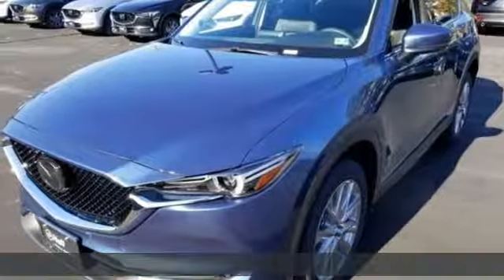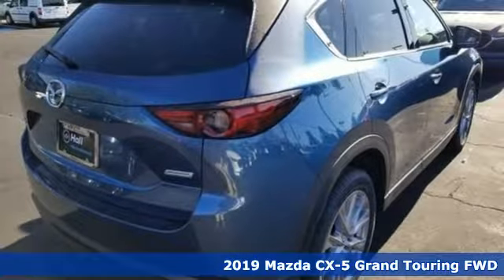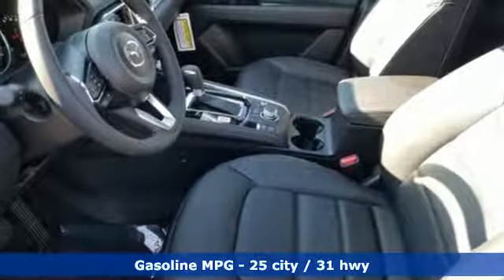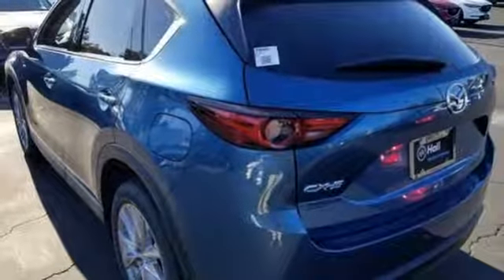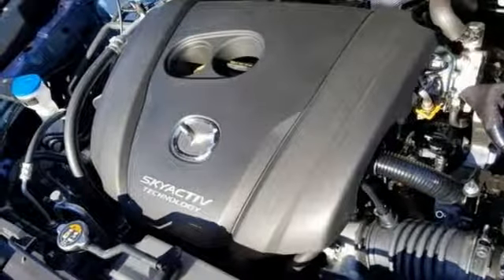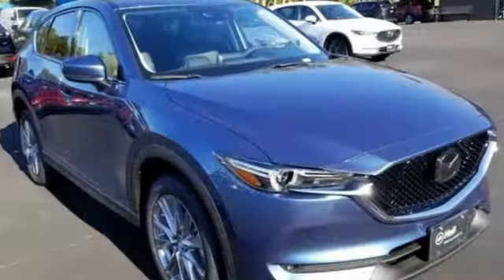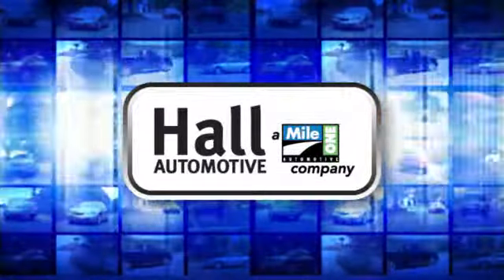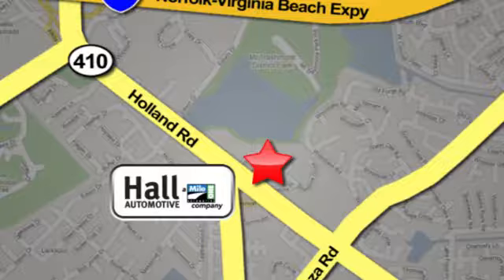New 2019 Mazda CX-5 Virginia Beach VA Norfolk, VA #1090602 - SOLD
Year: 2019
Make: Mazda
Model: CX-5
Trim: Grand Touring
Engine: SKYACTIVA® 2.5L 4-Cylinder DOHC 16V
Transmission: 6-Speed Automatic
Color: Blue
Interior: Black
Stock #: 1090602
VIN: JM3KFADM6K0696089

Address:
4372 Holland Rd